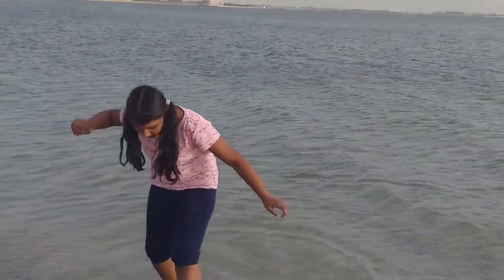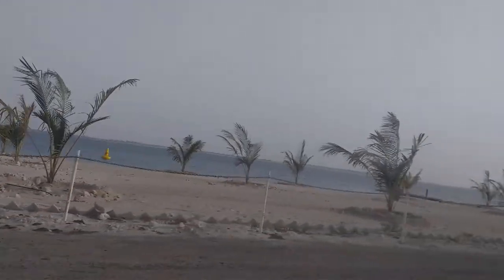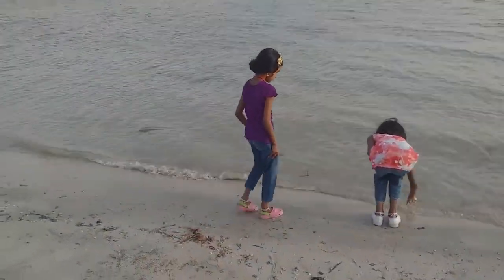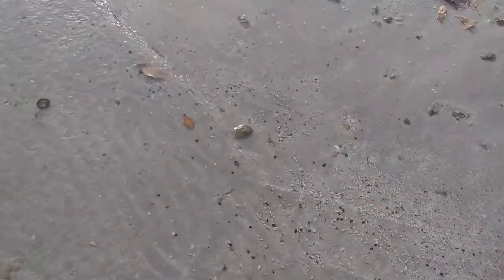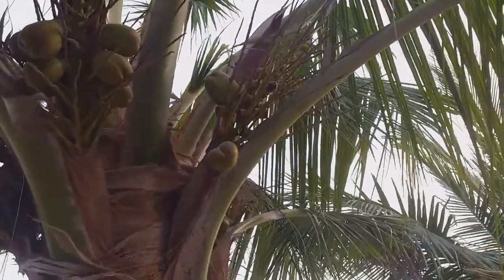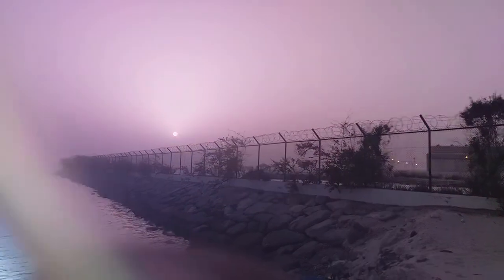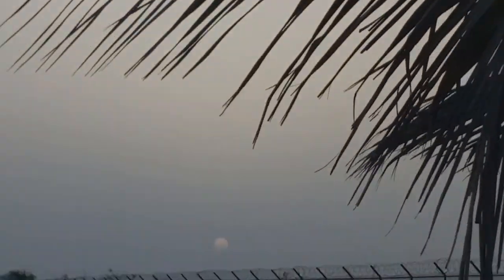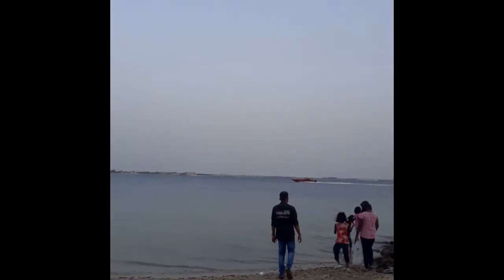samha beach @ Abu Dhabi /Free entry beach in Abu Dhabi/Samha beach with coconut trees garden vlog